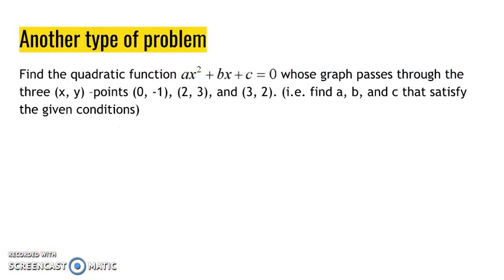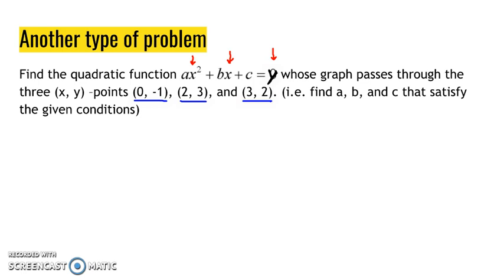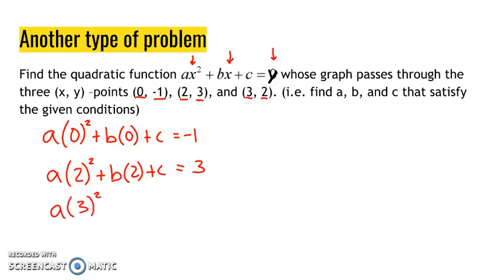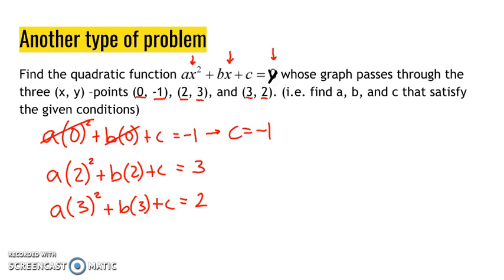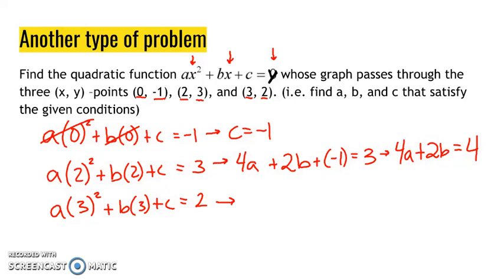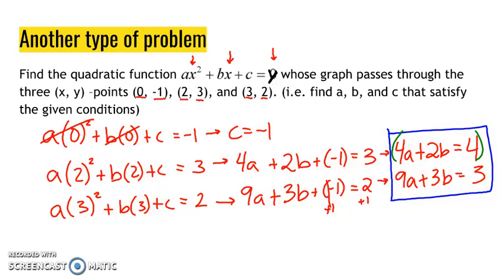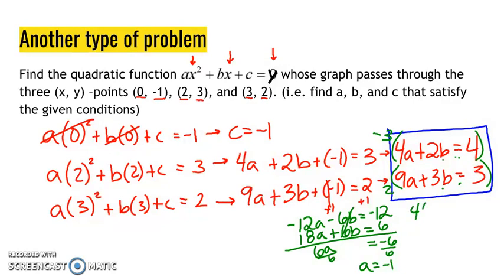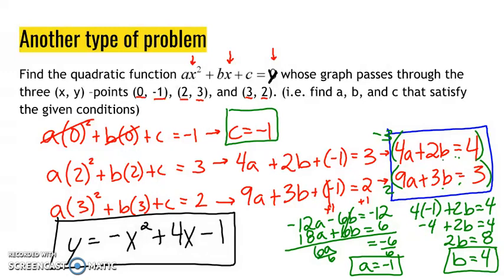Lecture 32-34 pt 5 - Application of Systems of 3 Equations